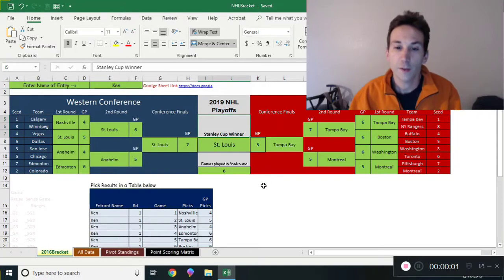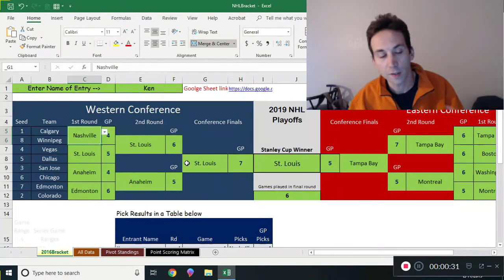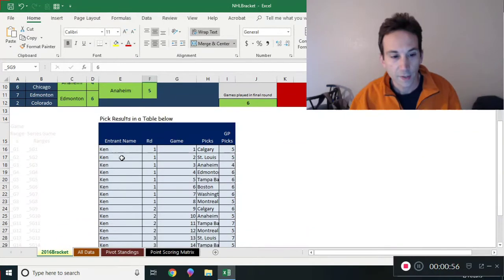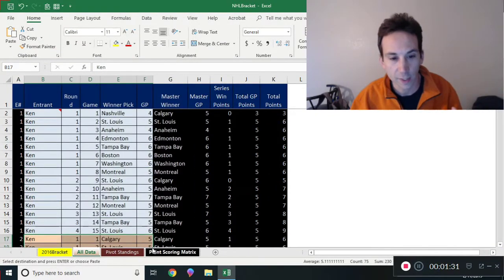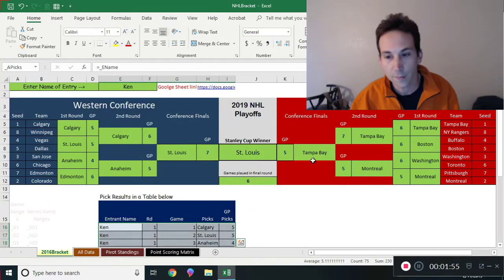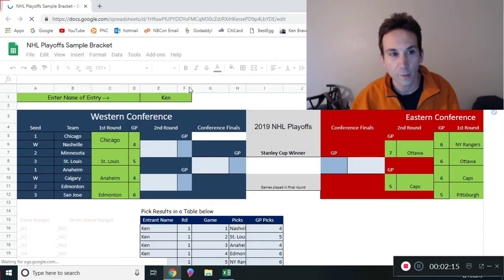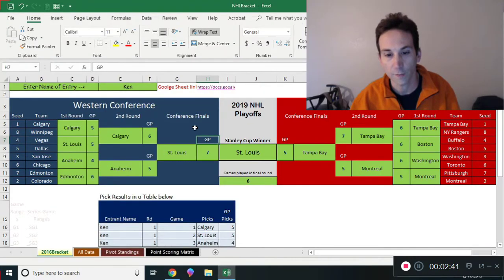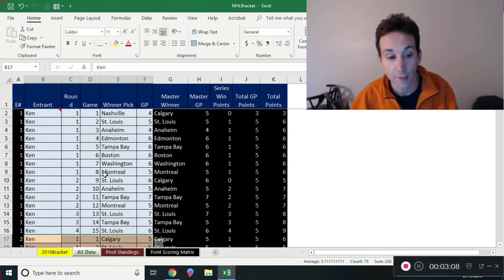NHL Playoff Bracket Tutorial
Thinking of running an NHL or NBA playoffs Bracket Competition? If you don't want to get tied up with scoring tons of brackets, this excel solution works great!